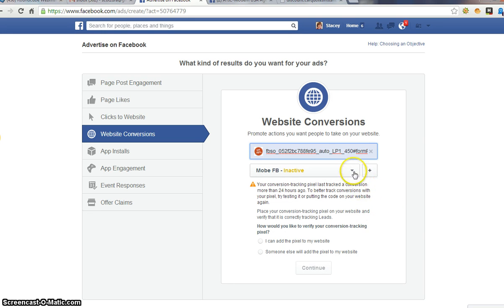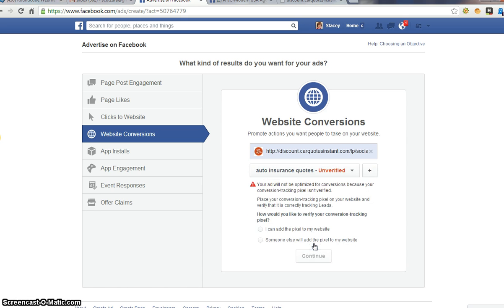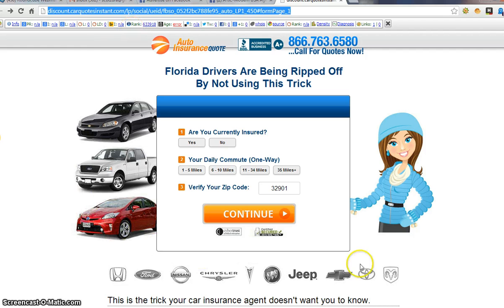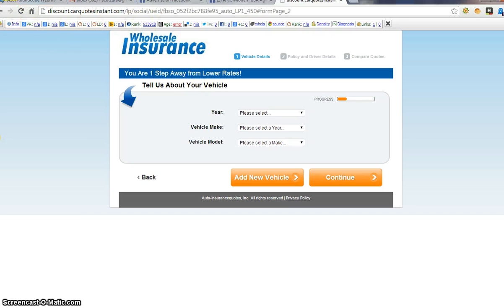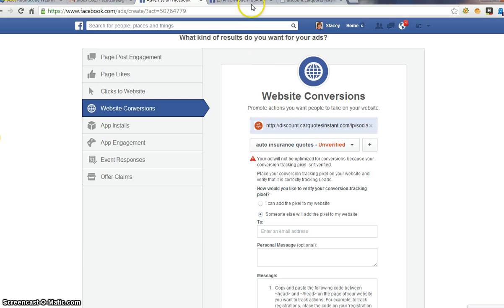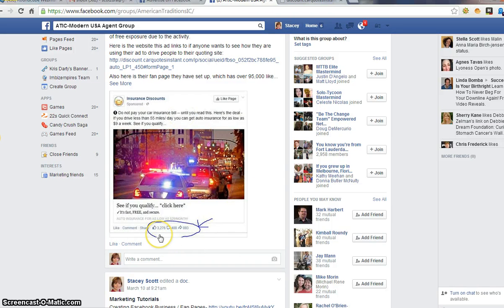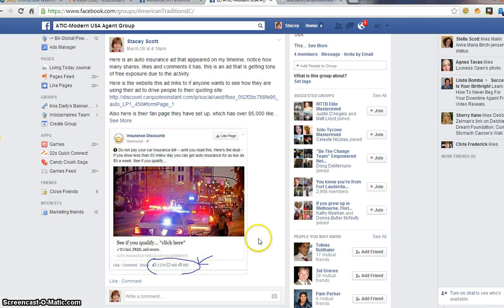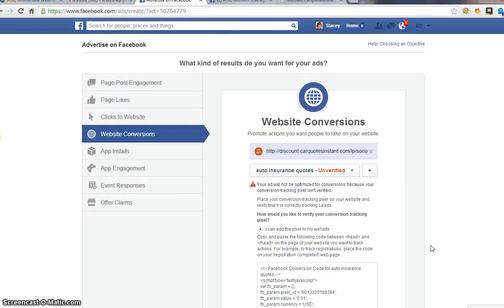ATIC Agent Training- Advanced Facebook Advertising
Is the traffic you are driving to your website from Facebook taking action on your page?  Are the starting to quote or just looking around?

In this video, we will show you how to set up tracking from your Facebook ads to see if your traffic is actually taking action once they reach your site and see how many clicks are converting into customers.